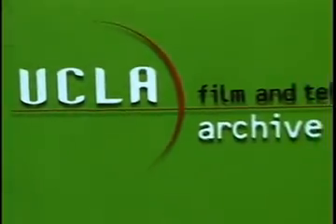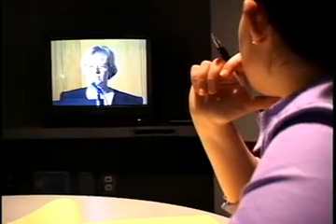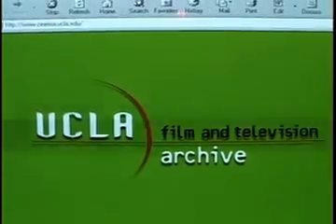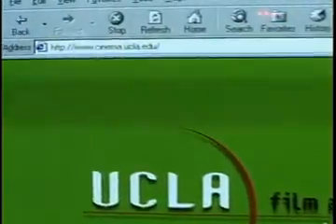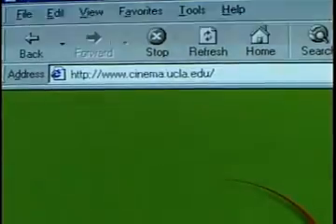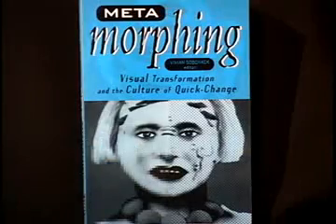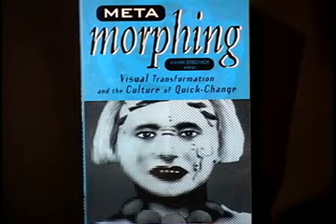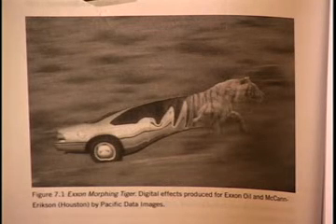UCLA Next (No. 04)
On this edition of UCLA Next, go on a tour of the Sunset Canyon Recreation Center and visit the world famous UCLA Film and TV Archives.  On "Second Look at the Movies, Dean Robert Rosen of the School of Theater Film and Television visits Eurochow in Westwood with Vivian Sobchack for a second look at "Terminator 2."  Join Valerie and Alex as they take a swing-dancing lesson with the UCLA Ballroom, Swing And Folk Dancing Club.
 Series: "UCLA Next" [3/2002] [Humanities] [Show ID: 6357]